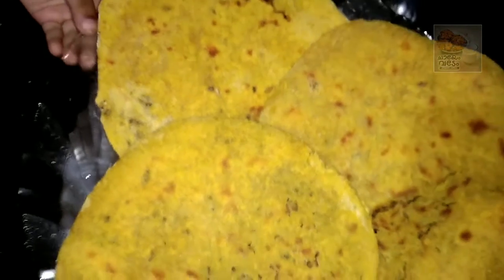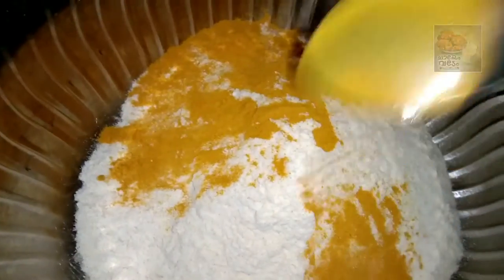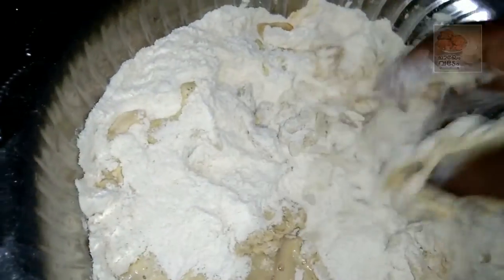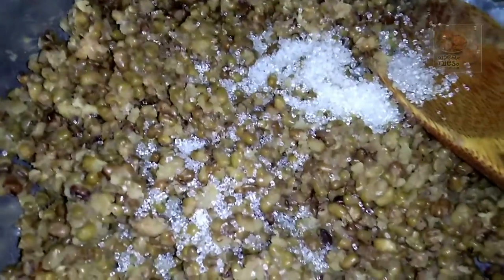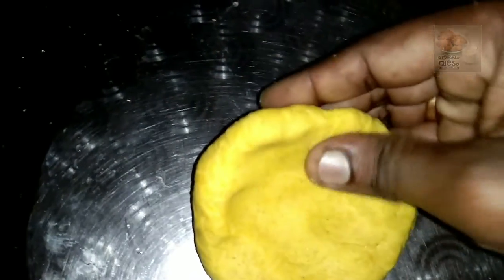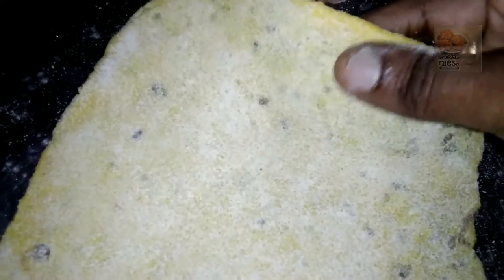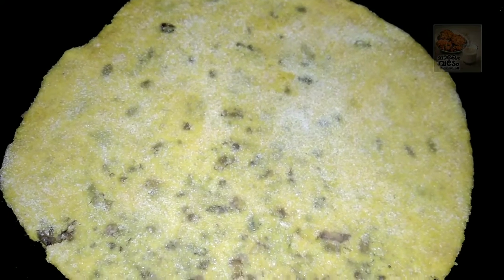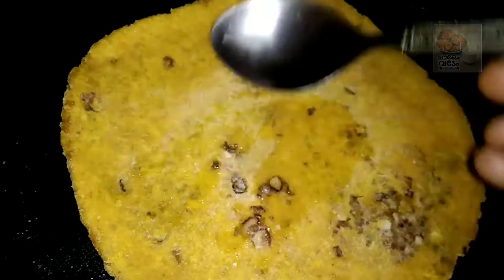ചെറുപയറും ഗോതമ്പ് മാവും വെച്ച് വെറൈറ്റി ചപ്പാത്തി ഉണ്ടാക്കാം. ബ്രേക്ക്ഫാസ്റ്റിനു ഇതുമതി